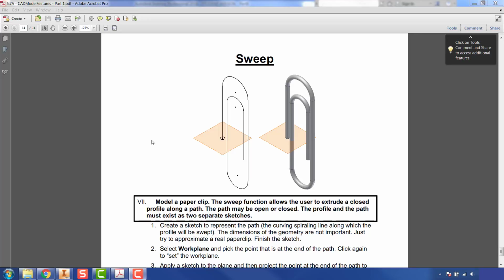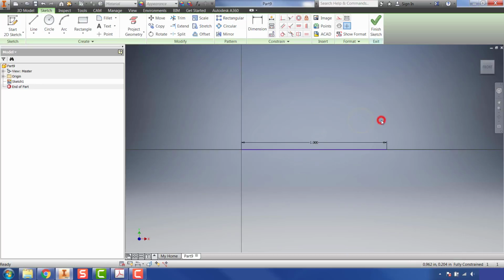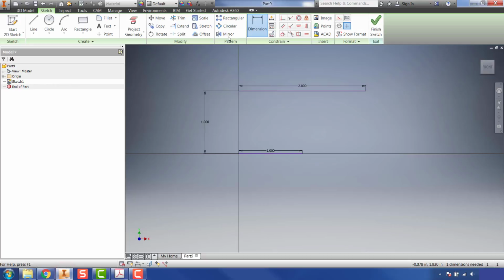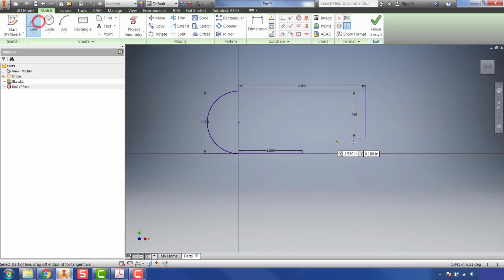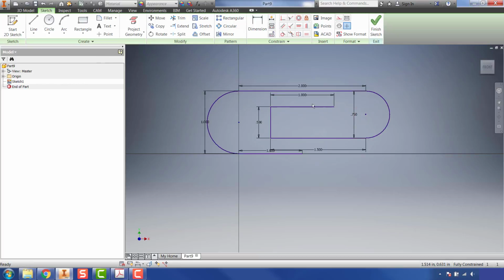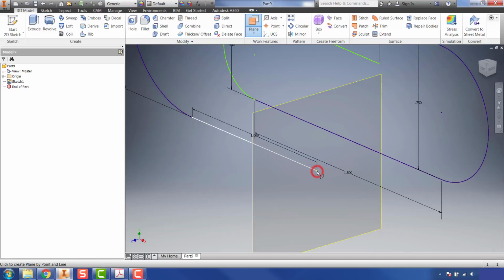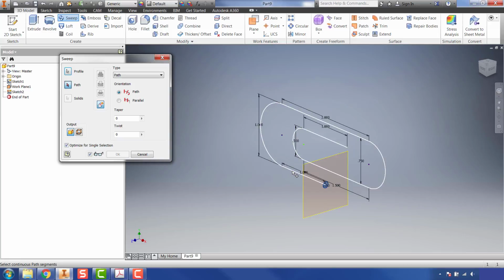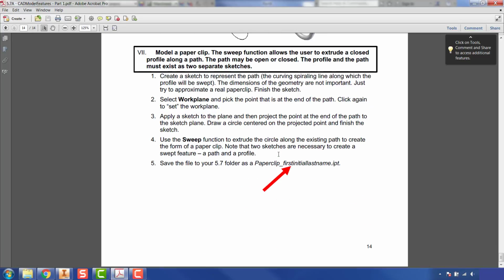5.7A - Sweep Demo